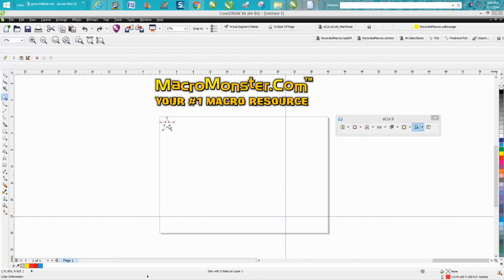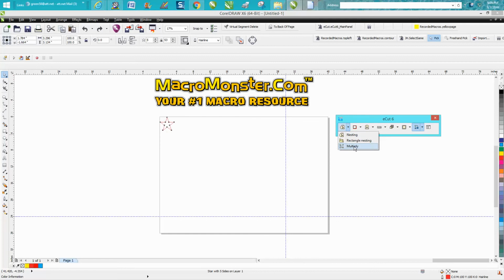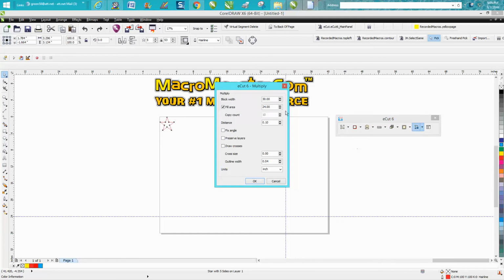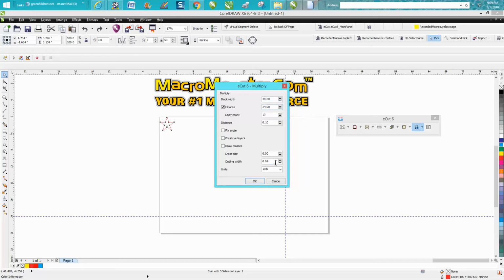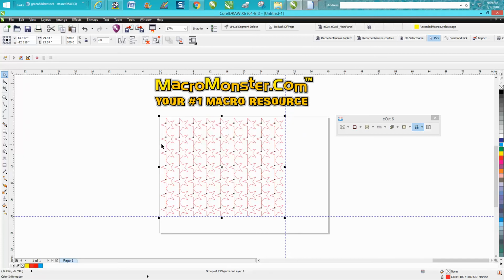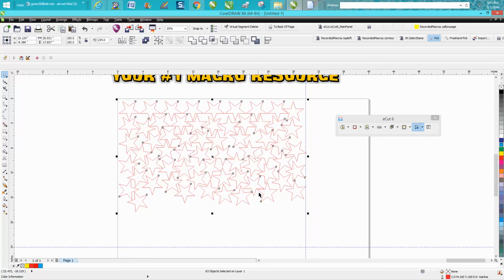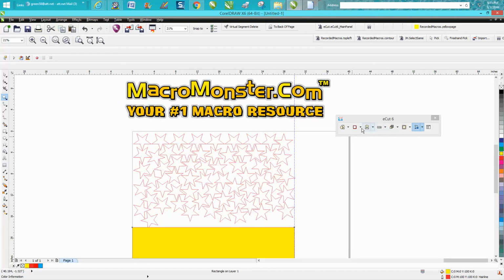Corel Draw Tips & Tricks Macro E CUT MacroMonster Nesting and more